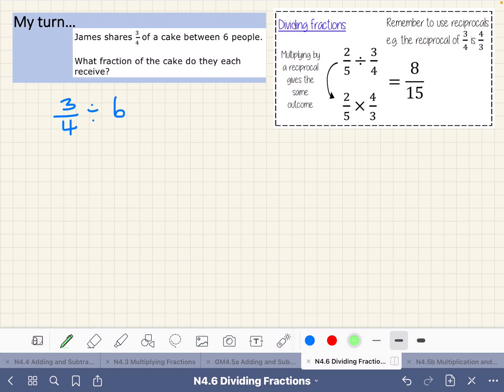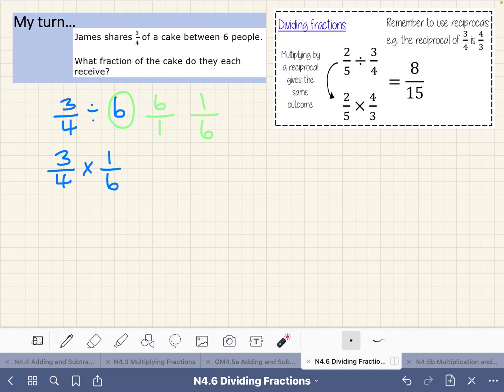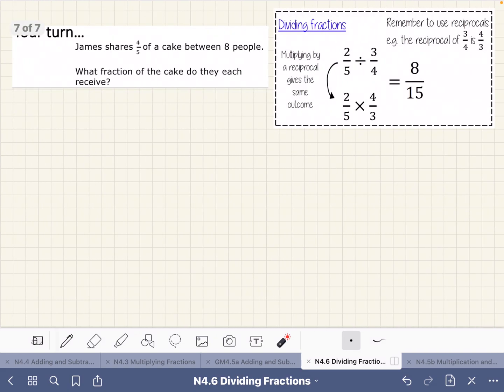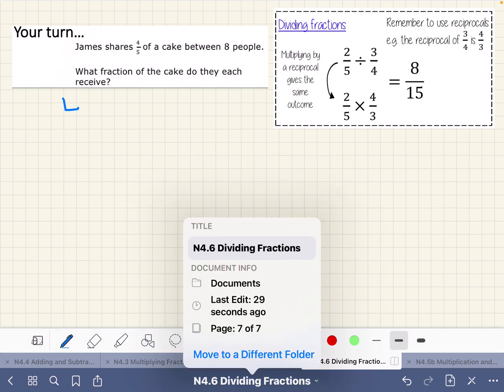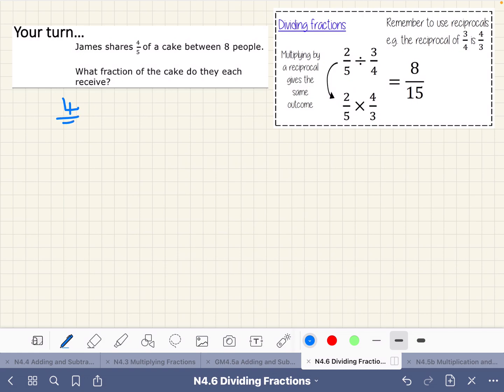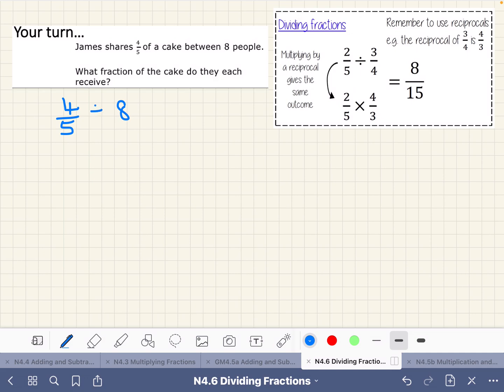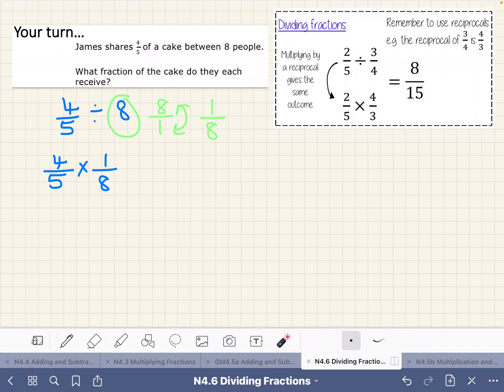N4.6 Example 3 - Dividing Fractions Worded Questions